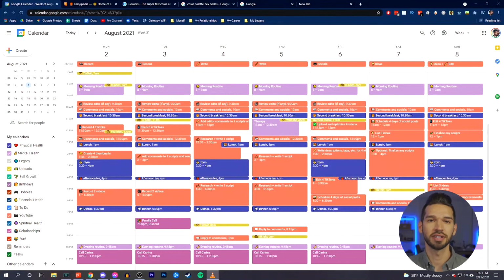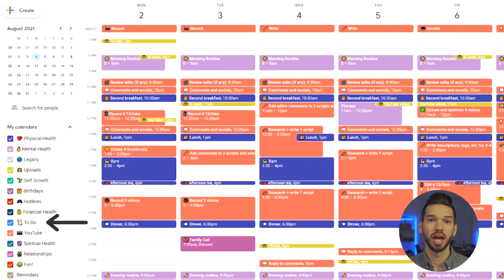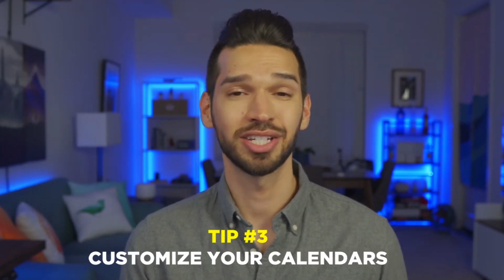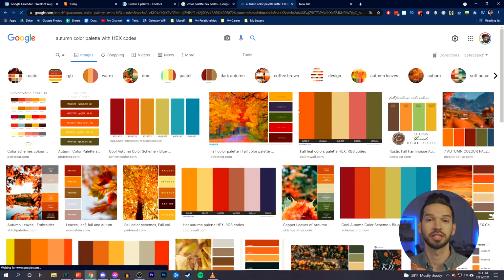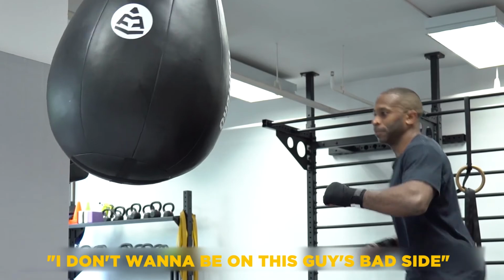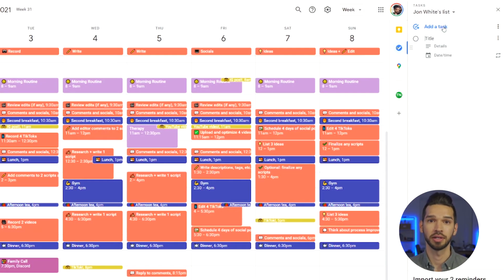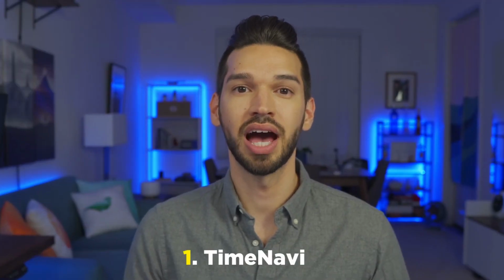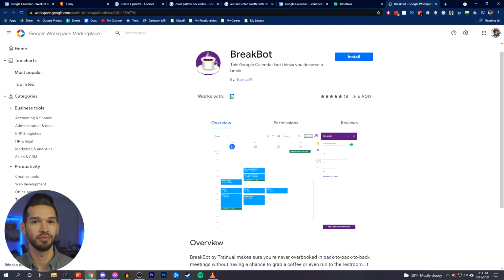Best Google Calendar tips for productivity and organization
👋 Hey fam! Today, we're talking about TOPIC and HOW IT HELPS THEM. Specifically, you'll learn my absolute best tips, which relate to (1) how to set up calendars that align with your life, (2) how to use Google calendar efficiently and productively, and (3) how to use add-ons in your Google Calendar! With these tips, I've been able to get in and out of my Google Calendar much faster and use it to stay organized, productive, and efficient all day! Got other tips or thoughts? Share 'em in the comments below! 💬

I’m Jon and here you’ll learn my best self improvement, mental health, and life tips -- and have fun at the same time! If you need some positivity or want to level up your life, then stay a while and listen! ❤️ And, by watching this video, you're directly improving your life and gaining experience points for your productivity XP bar! Yup, that means you're AWESOME! 🌟

⏱ TIMESTAMPS:
0:41- Set up Google Calendars that fit your life
2:59 - Best tips for using Google Calendar efficiently and productively
6:44 - How to use add-ons in Google Calendar (and two helpful add-on recommendations)